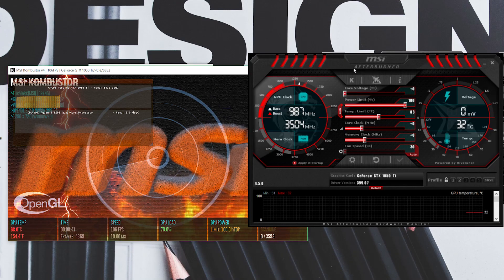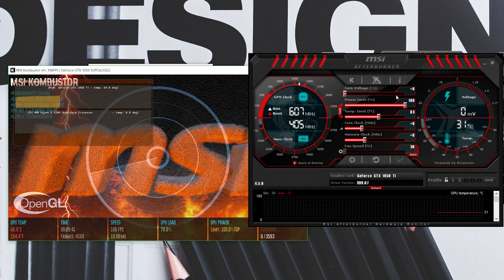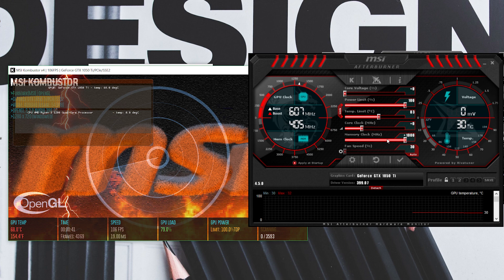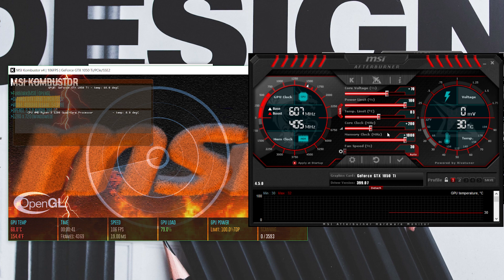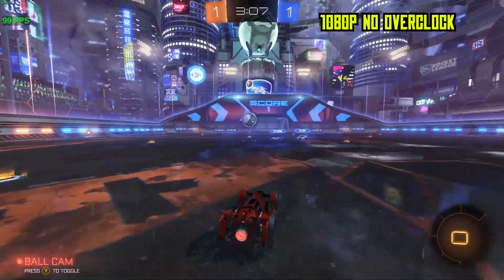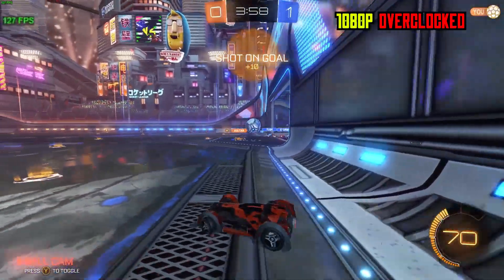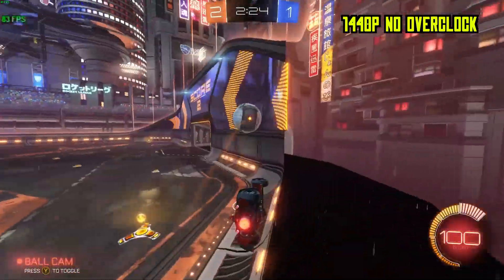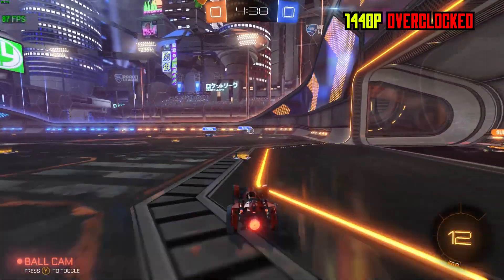Overclock your GPU the easy way | GTX 1050ti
Trying to squeeze out some extra frames out of your GPU? Then this is the video for you! In this video I'll show you how to get better framerates out of your car using MSI afterburner. It works on any card and works especially well with lower end cards that that need a little boost. I used rocket league as my benchmark and was able at times to get 30 to 40 more fps out of the card! Holy crap!